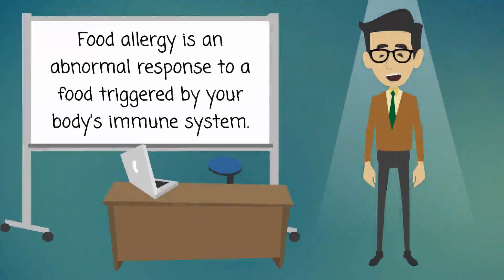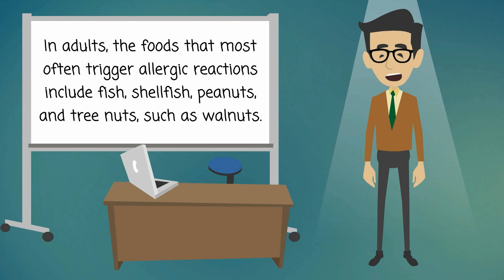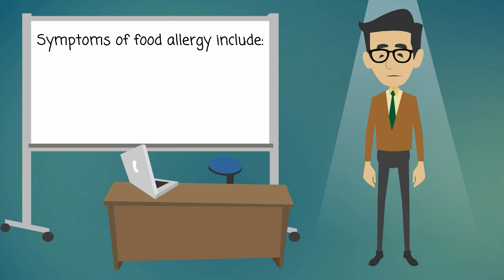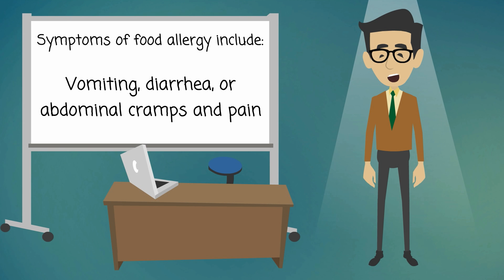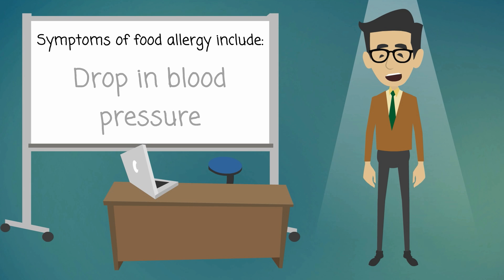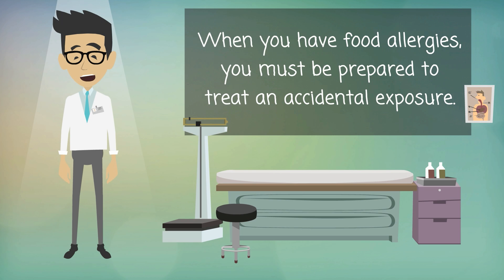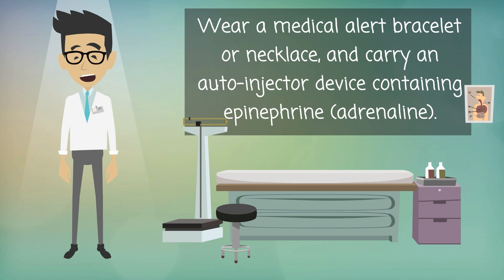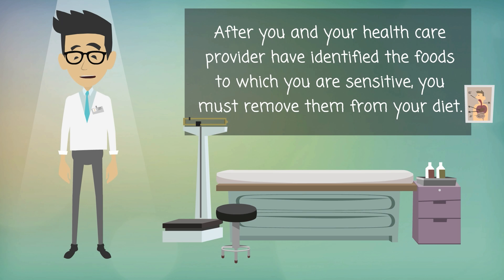Food Allergy - What You Need To Know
Food allergy is an abnormal response to a food triggered by your body's immune system.

In adults, the foods that most often trigger allergic reactions include fish, shellfish, peanuts, and tree nuts, such as walnuts. Problem foods for children can include eggs, milk, peanuts, tree nuts, soy, and wheat.

Symptoms of food allergy include

    Itching or swelling in your mouth
    Vomiting, diarrhea, or abdominal cramps and pain
    Hives or eczema
    Tightening of the throat and trouble breathing
    Drop in blood pressure

Your health care provider may use a detailed history, elimination diet, and skin and blood tests to diagnose a food allergy.

When you have food allergies, you must be prepared to treat an accidental exposure. Wear a medical alert bracelet or necklace, and carry an auto-injector device containing epinephrine (adrenaline).

You can only prevent the symptoms of food allergy by avoiding the food. After you and your health care provider have identified the foods to which you are sensitive, you must remove them from your diet.

NIH: National Institute of Allergy and Infectious Diseases